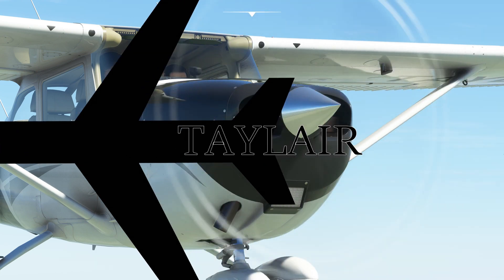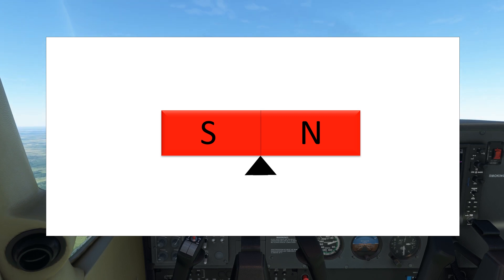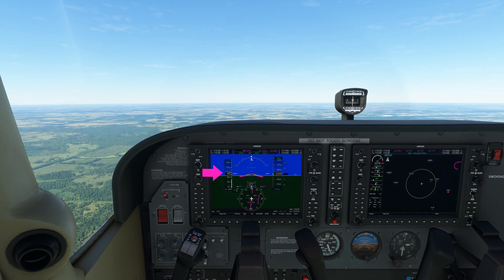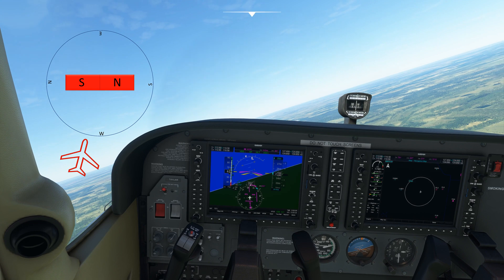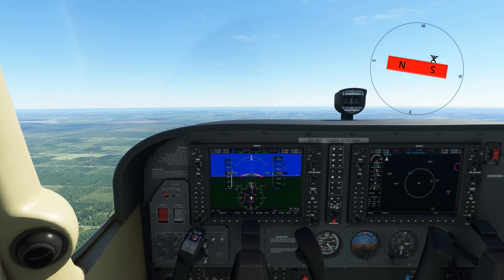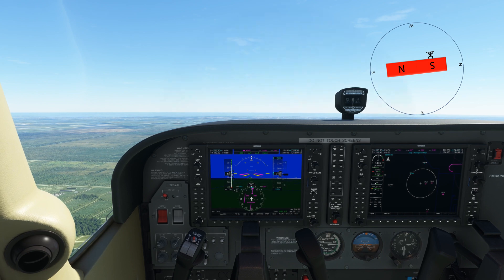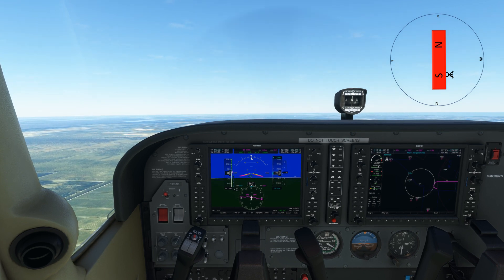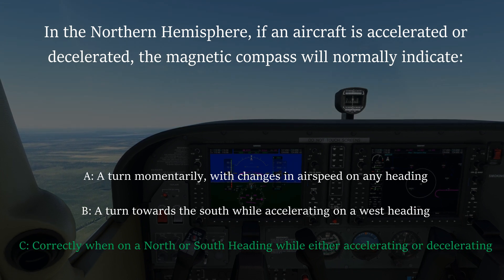Compass Acceleration Errors | Microsoft Flight Simulator | Real Airline Pilot / Flight Instructor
This is a tutorial on Compass Acceleration and Deceleration Errors on the Cessna 172 G1000 in Microsoft Flight Simulator (FS2020).

This tutorial will explain how and why the compass shows various errors while speeding up and slowing down the aircraft on different headings.